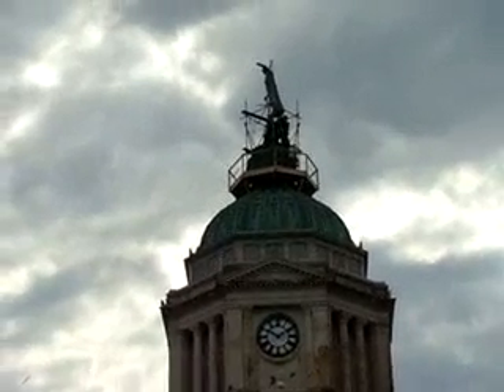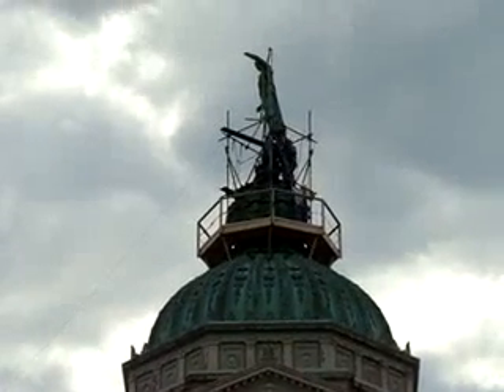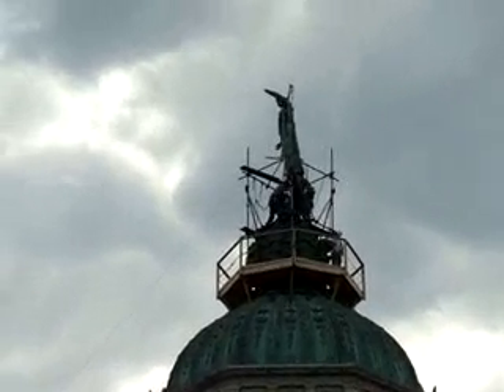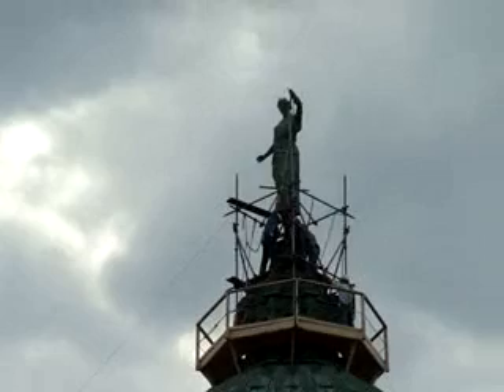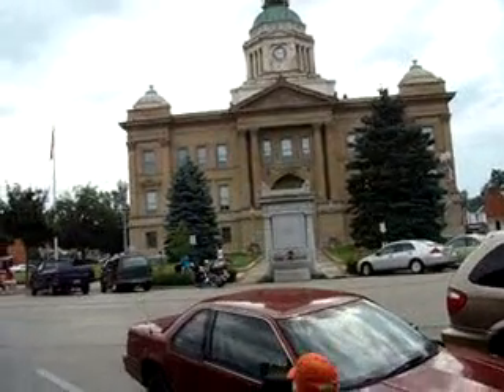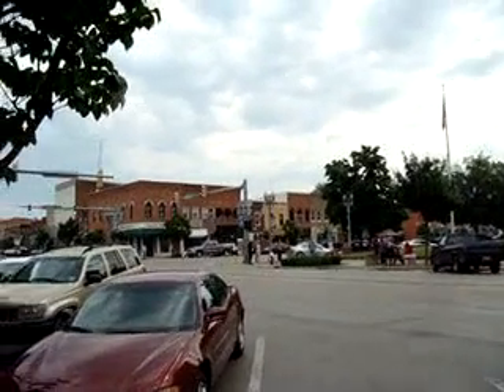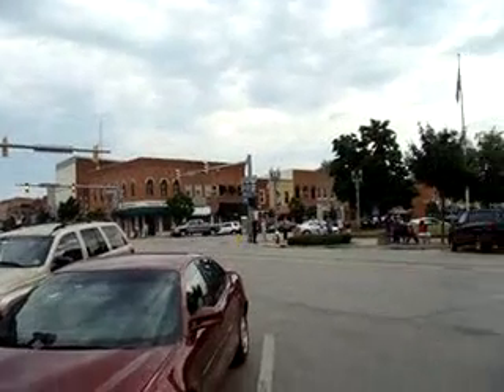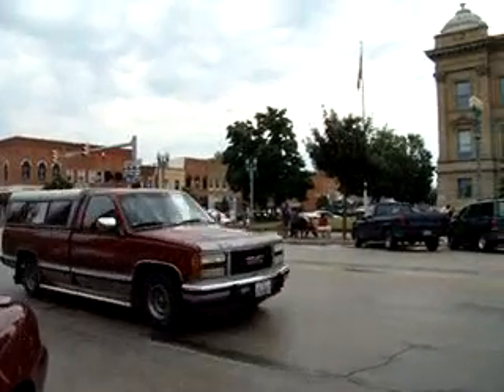Lady Liberty reigns again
Lady Liberty was lifted up to her rightful place 0n top of wyandot county's courthouse dome today after a brief display inside the building when she returned from a complete makeover (new scales, new sword, bullet holes removed and well fortified) to serve and delight the people for decades more to withstand all kinds of weather.